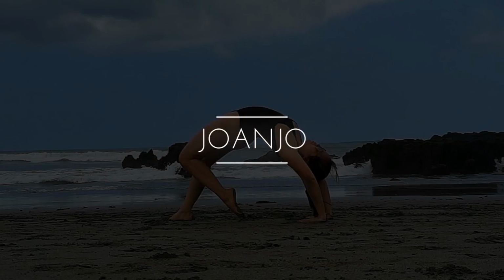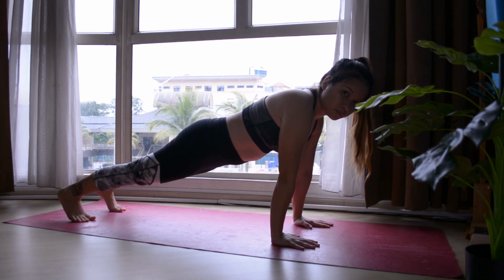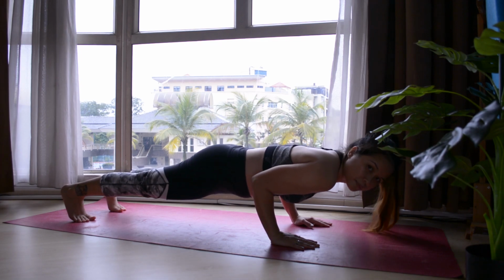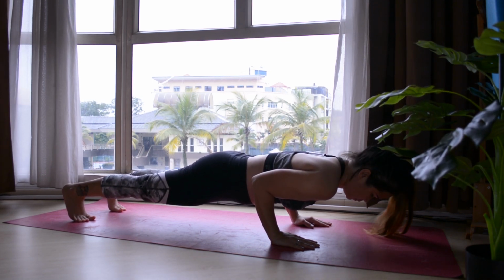V03 CHATURANGA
In this video, I'm showing you is the Four-Limbed Staff Pose  or the Chaturanga Dandasana. It is also one of the very basic yoga poses specially if you are practicing inversions and arm balances.